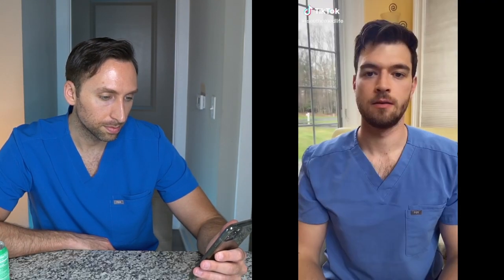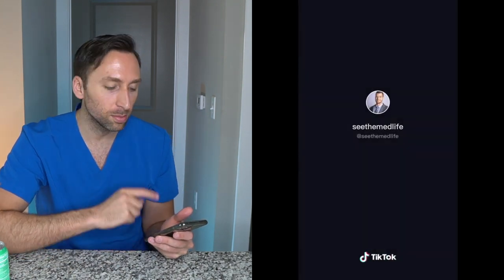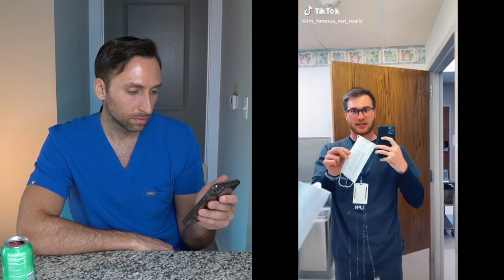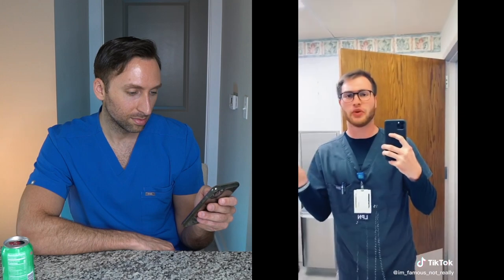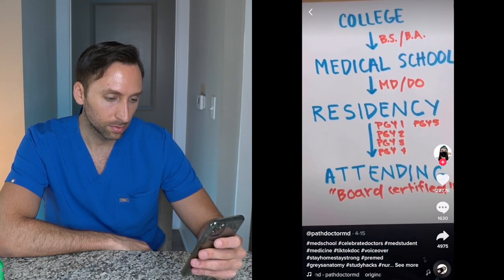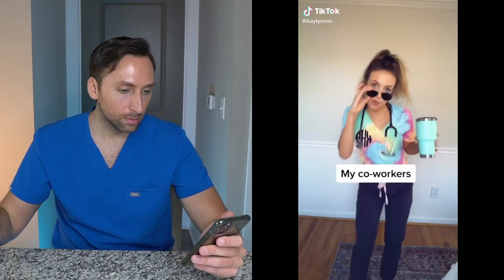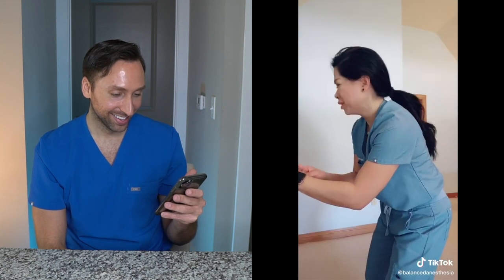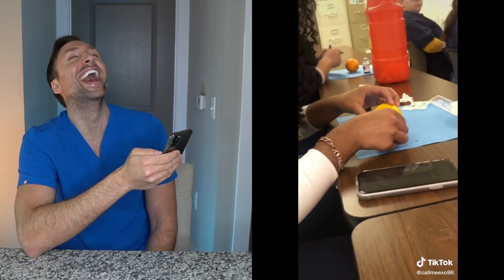DOCTOR Reacts to Medical TikTok Videos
TikTok is HUGE...and there is also an entire medical 'section' of TikTok which a lot of people don't know about.  Which means there is actually some pretty good information on the TikTok platform.  I personally don't dabble in TikTok too much besides binge swiping during quarantine, but I decided to react to a whole bunch of medical TikTok videos today!  Hope you all enjoy!